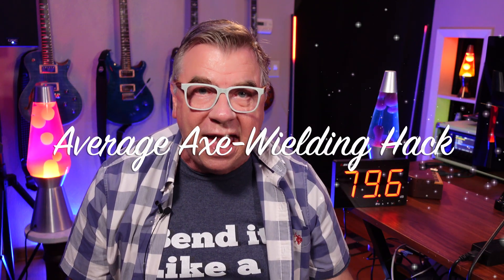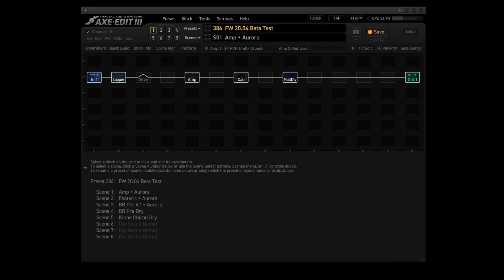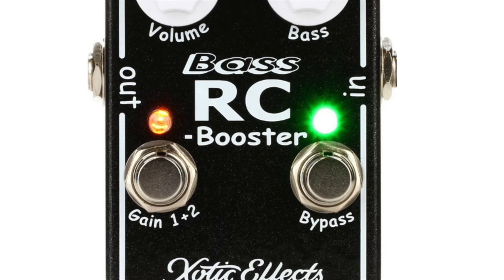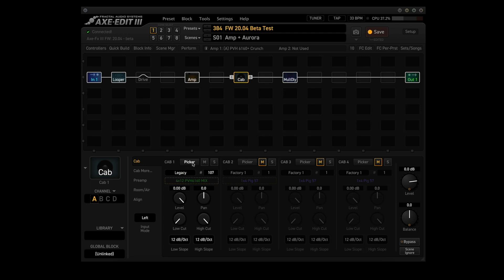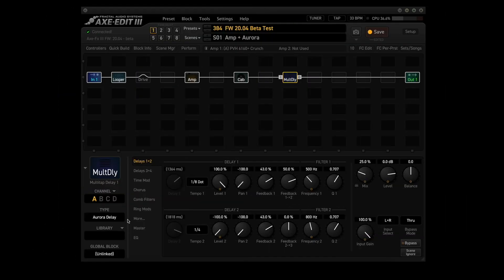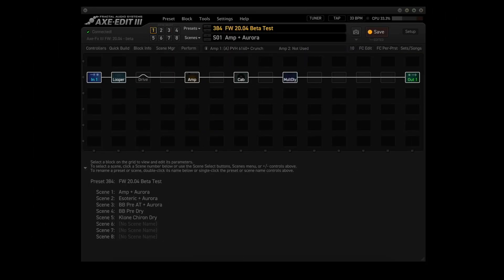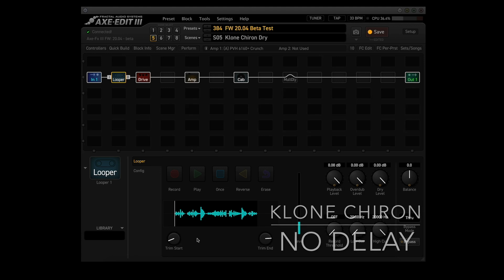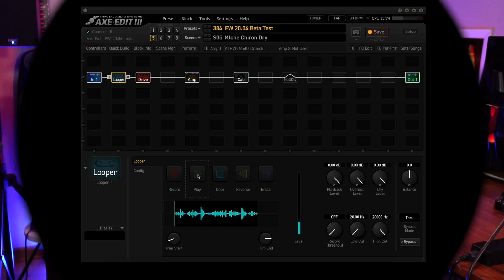Axe-Fx III - Let's Check Out FW 20.04 Beta!